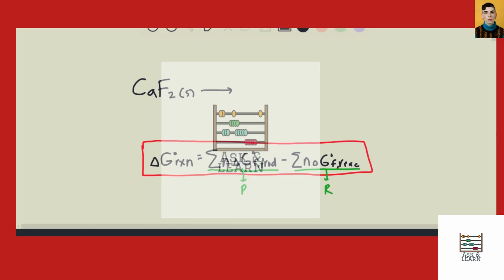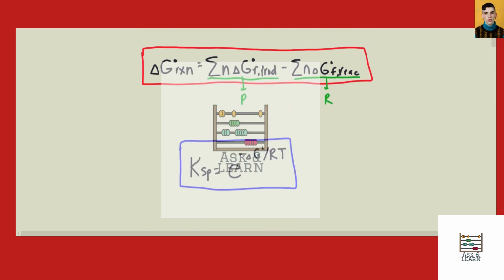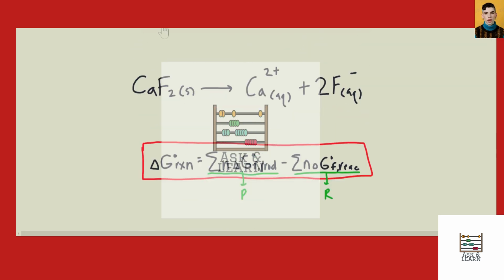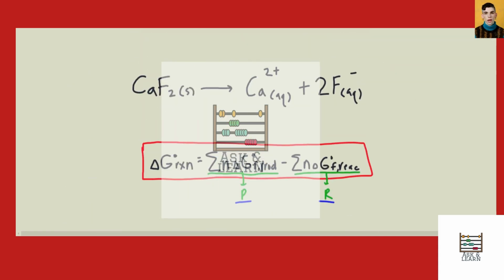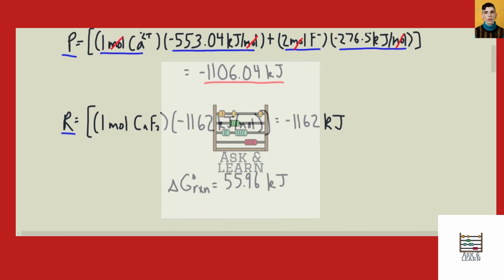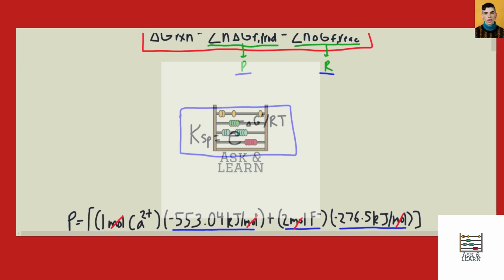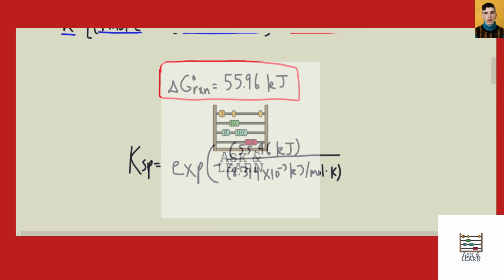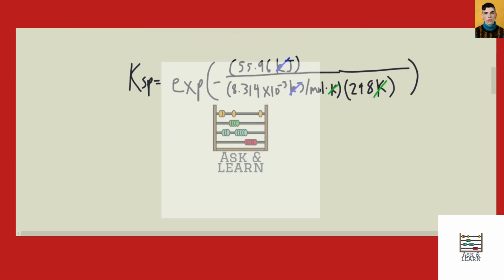Use Appendix to determine the of